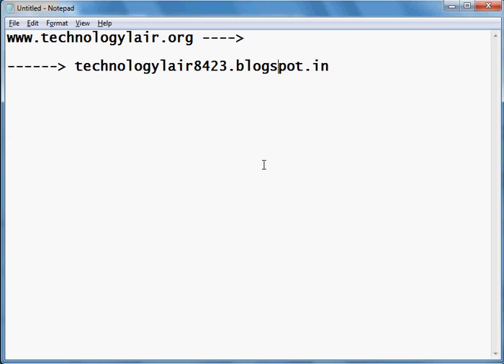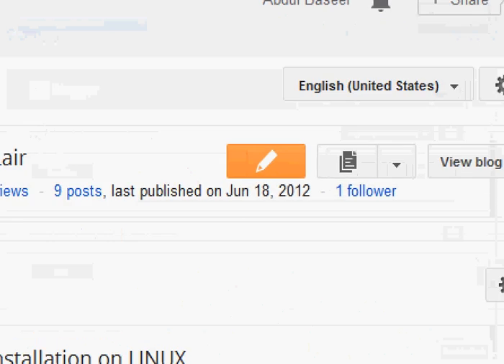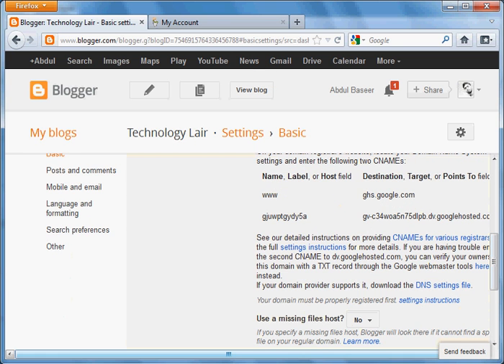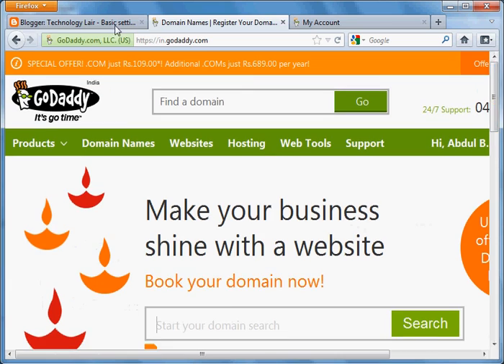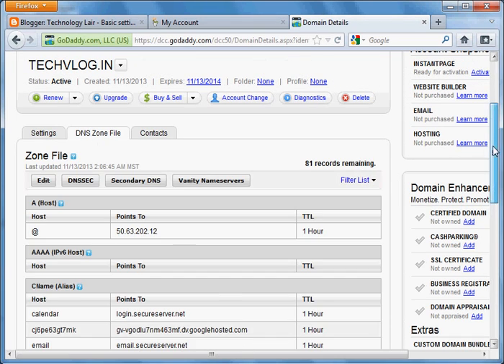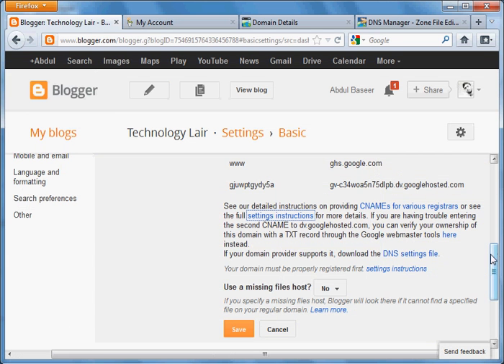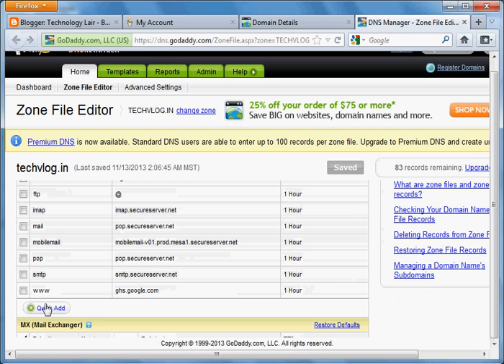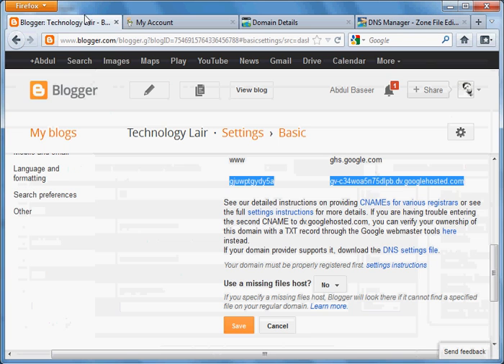How to use a custom domain name on blogger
Want to redirect your custom domain name to your blog address or choose a custom domain name for your blog follow the simple steps in this video tutorial to edit the cname entries and get your job done.

This Tutorial is universal no matter whichever domain registrar you have chosen you can change the cname entries by following the video.